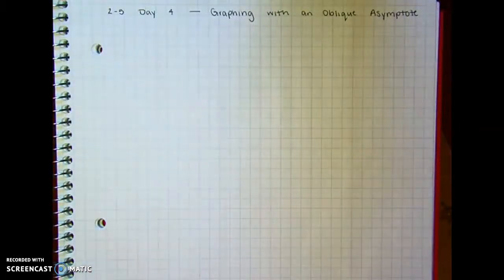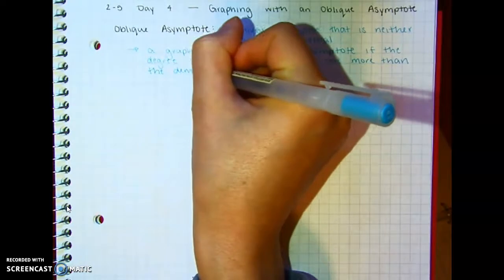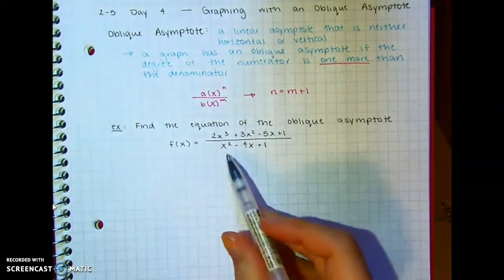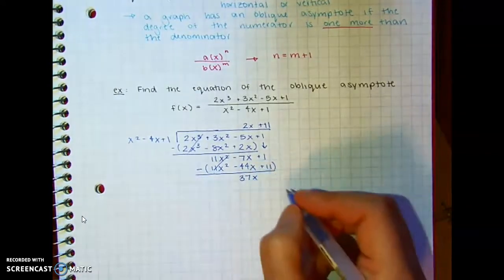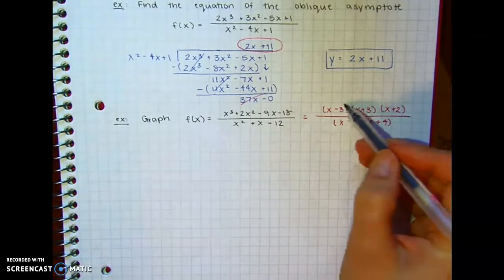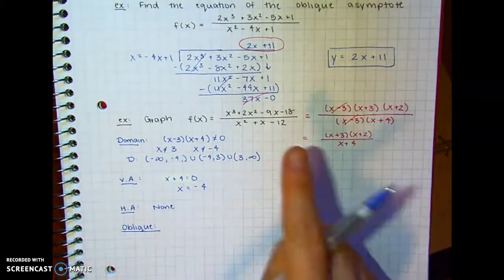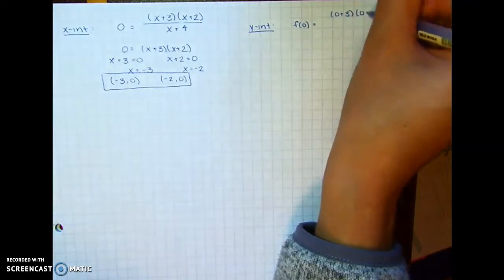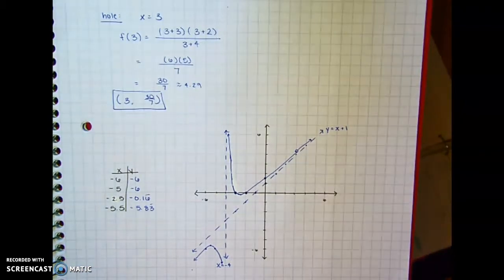2-5 Day 4 - Graphing with Oblique Asymptote